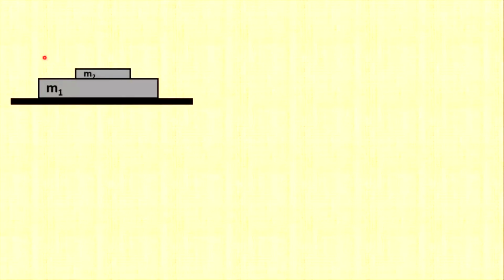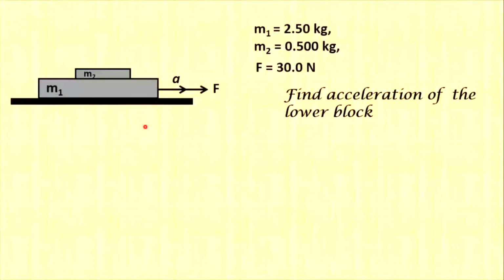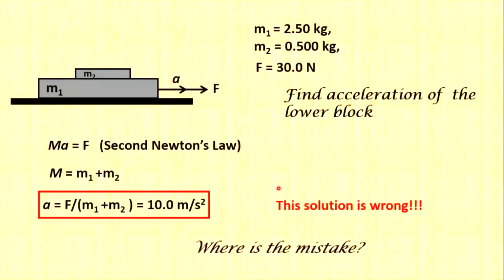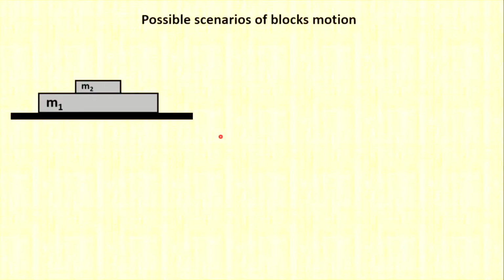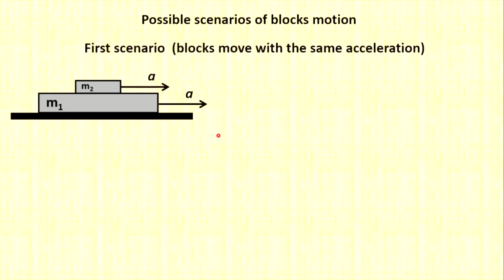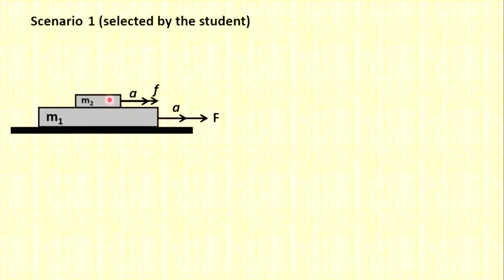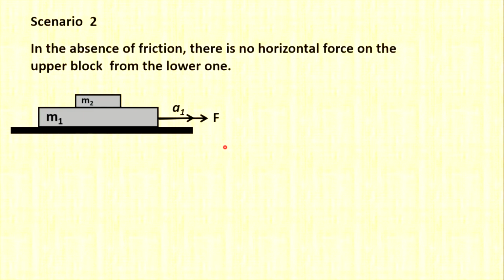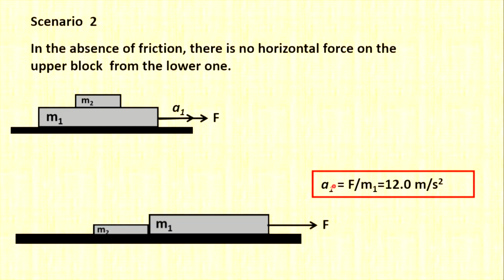Block-On-Block. Frictionless motion on horizontal surface. Mistakes analysis. Second Newton's Law.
Simple problem but students often make mistakes while solving it.
In this video, the following problem is considered: Two blocks (block-on-block) of given masses are at rest on the horizontal surface. All possible frictional forces are absent. A horizontal force F is applied to the lower block. Find its acceleration. (The values of masses and force are given in video). The high school and undergraduate students who learned concepts of friction and know the second Newton’s law are able to solve the problem. Check yourself!!!

0:00 Problem formulation
0:50 Wrong solution
1:43 Origin of the mistake
2:03 Demo with real blocks
3:18 Two scenarios of motion
3:47 Analysis of the first scenario
4:55 Second scenario
5:50 Right solution